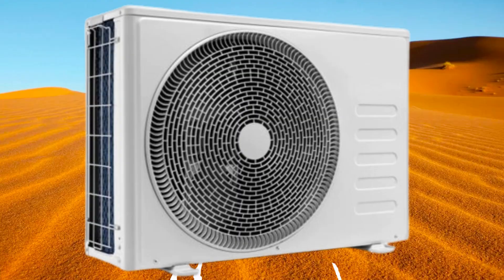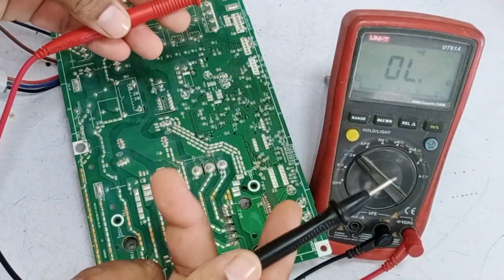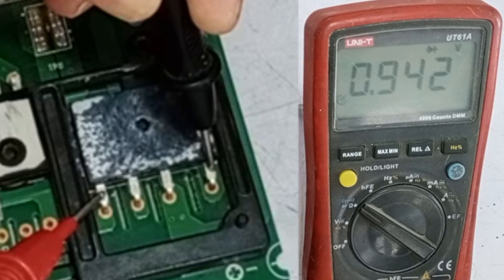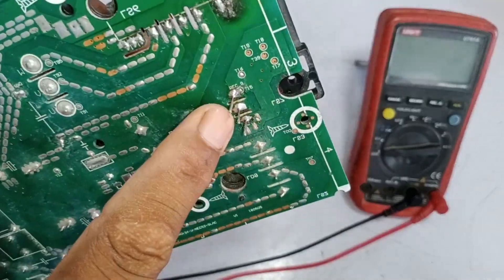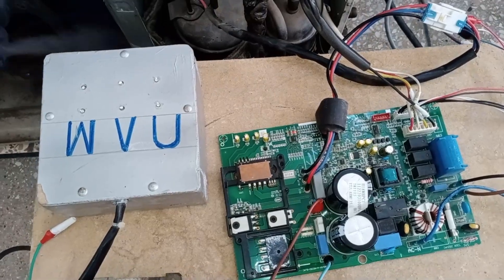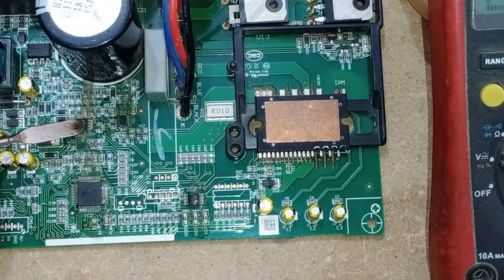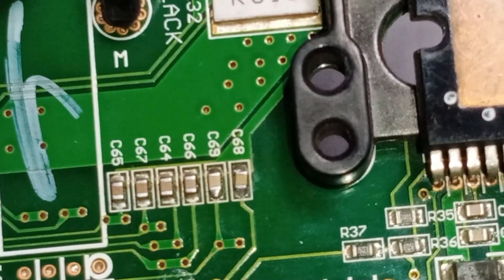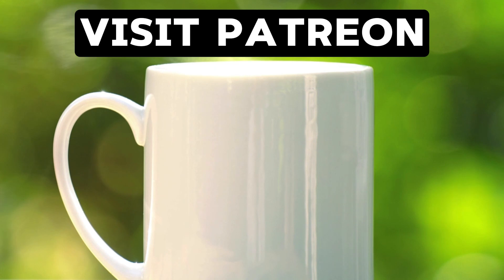Testing Mini Split AC Circuit After Another Workshop's Failed Repair!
In this video, we tackle the challenge of testing a mini split Air Conditioner circuit board that arrived after a failed repair attempt at another workshop. Through detailed troubleshooting, we identify missing components and work meticulously to bring the circuit board back to life. Will our efforts succeed, or is it beyond repair? Join us on this technical journey to find out! Gain practical insights into AC circuit board repairs, learn valuable troubleshooting tips, and see the importance of attention to detail. Perfect for DIY enthusiasts and anyone curious about the repair process.